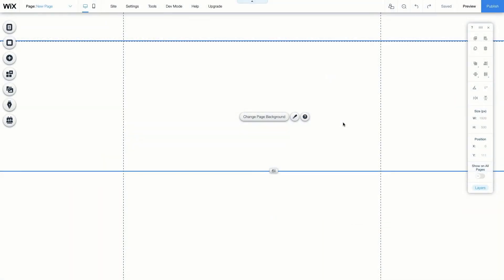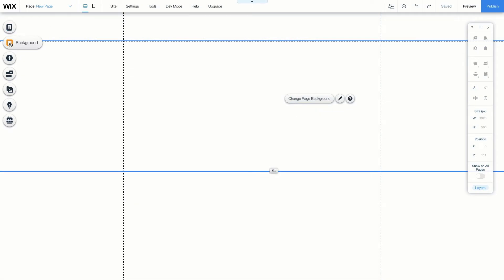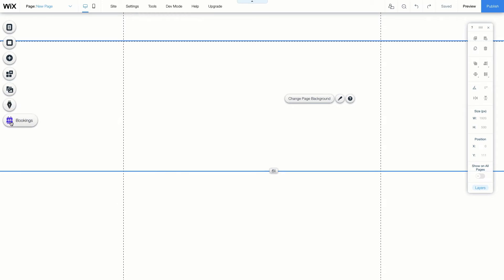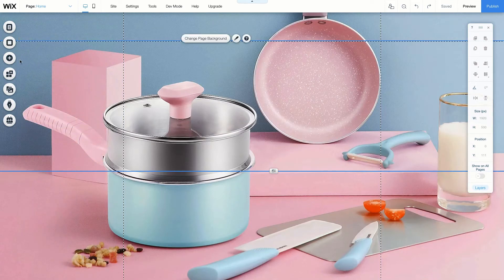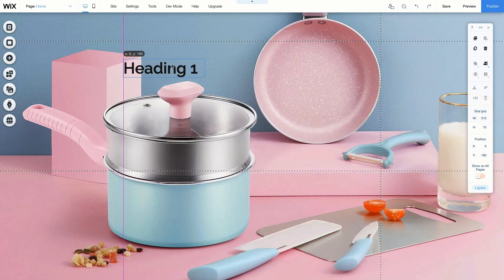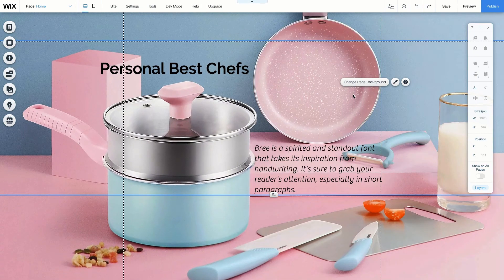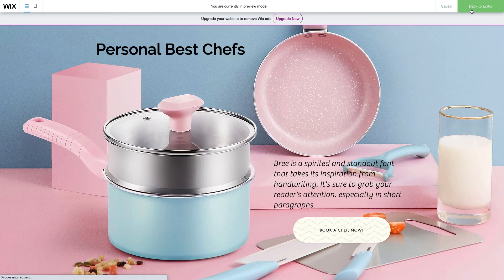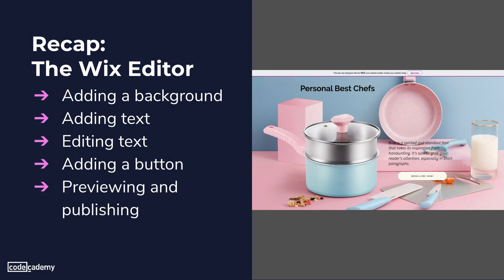Getting Started with Wix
Wix is a powerful website builder that gives you all the tools to create your own customized website either from scratch or using a template. And with Wix’s Velo development platform, users can create completely original features with basic JavaScript.

In this video, we show you how to get started with Wix’s editor, including an intro to their templates, how to use their editor menu, and how to add backgrounds, text, and buttons.

How to add JavaScript to customize your Wix site with Velo

More Details:
0:00 Introduction
0:06 Wix Editor + Templates
0:29 Articles
0:34 Wix Editor Menu
1:18 Adding a Background
1:49 Adding Text (Heading)
2:45 Adding Text (Paragraph)
2:58 Adding a Button
3:26 Preview Site
3:35 Publish Site
3:51 Wrap up